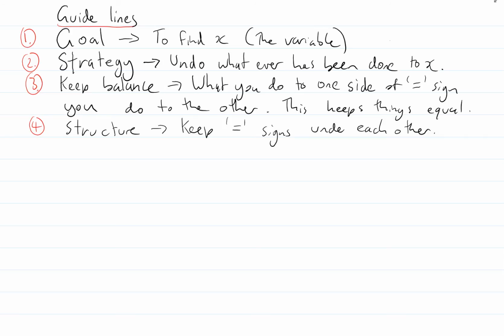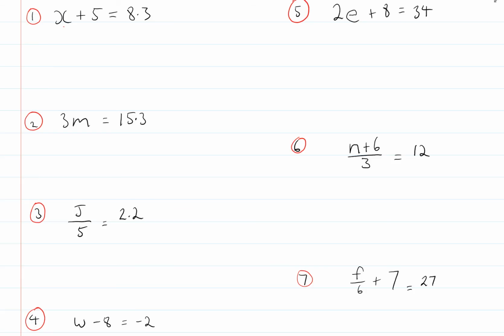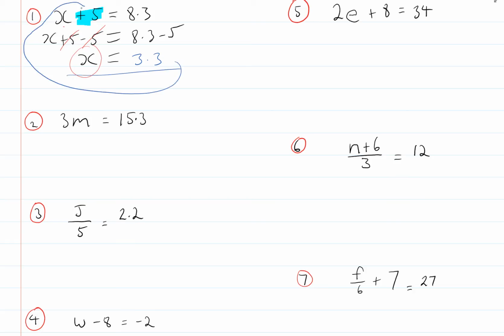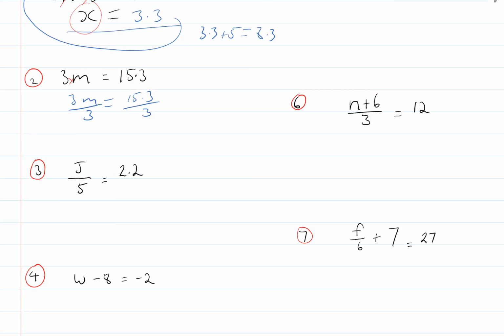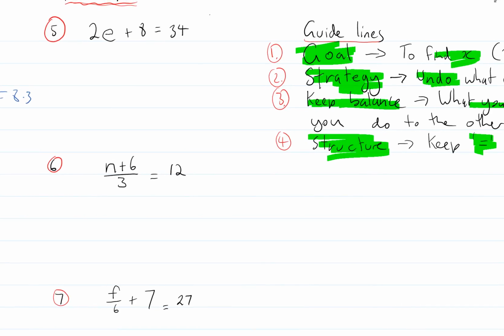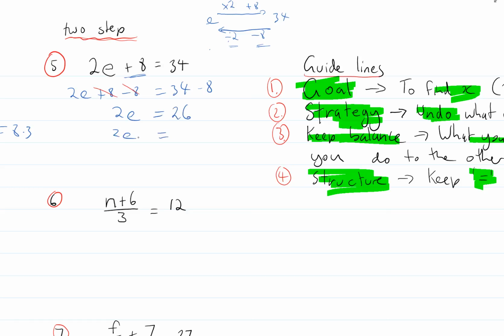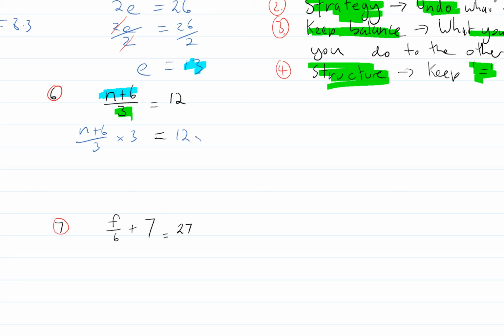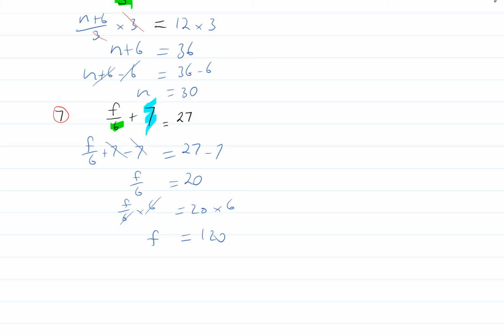Two step equations